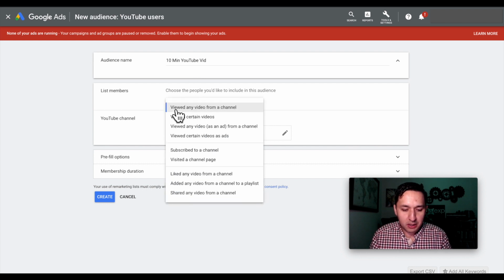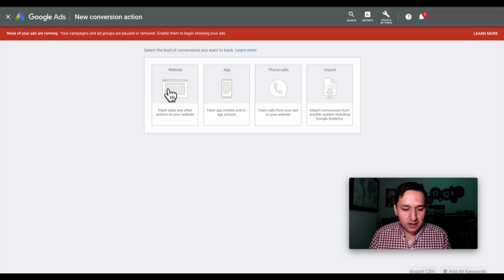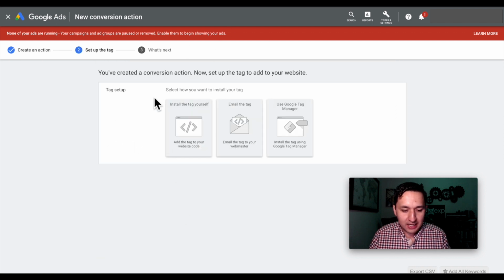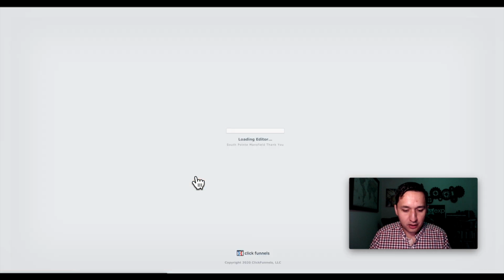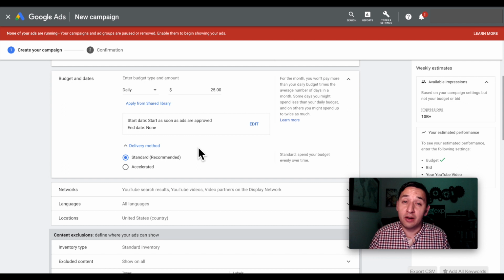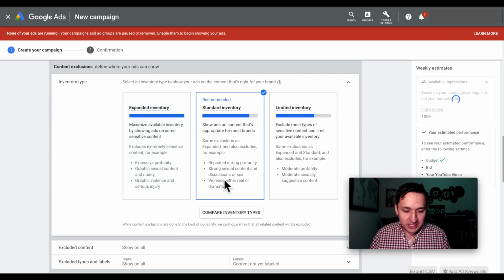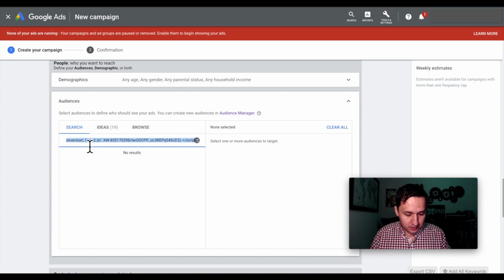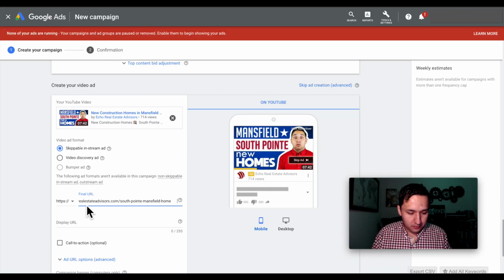How to run a REAL ESTATE ad with YOUTUBE Ads in LESS than 10 MINUTES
How would you like to run a real estate ad FAST with YouTube Ads? In this video you will how to create a custom audience, how to create a conversion and how to run your real estate ad on YouTube in less than 10 minutes.

There is no fluff in this video...it is straight to the point as you get everything you need to know about running YouTube Ads for real estate FAST!